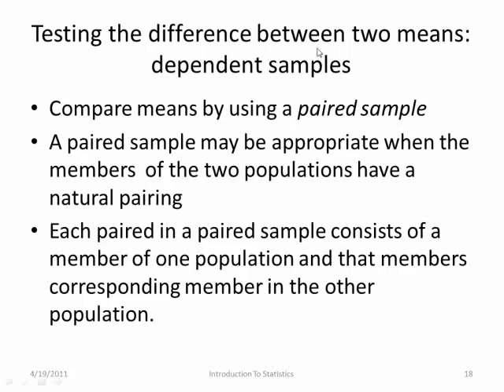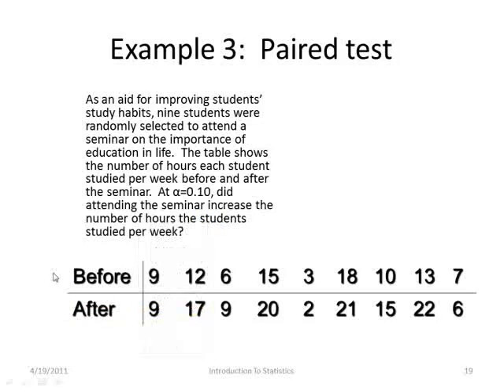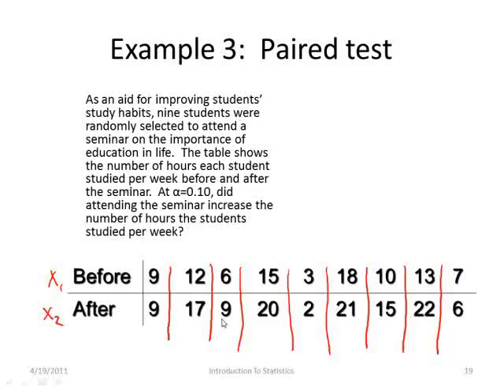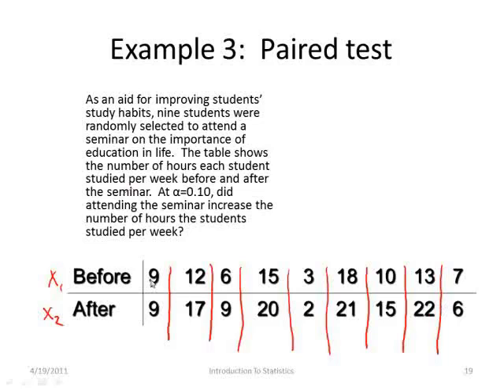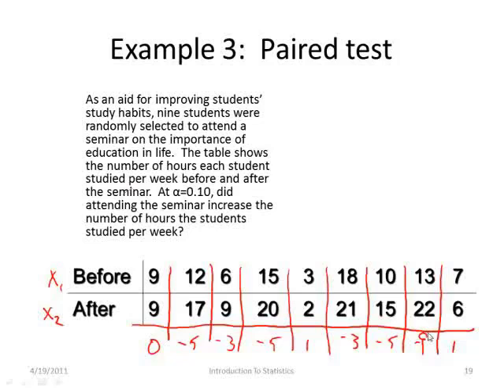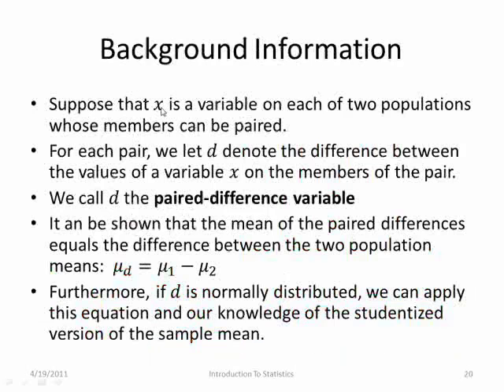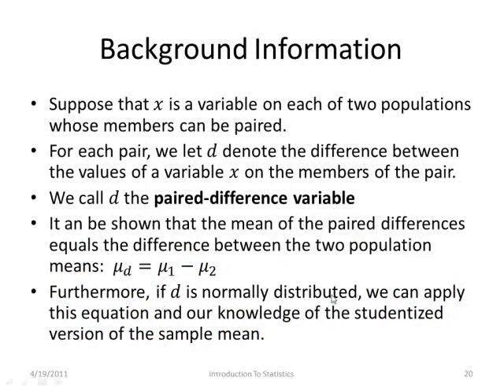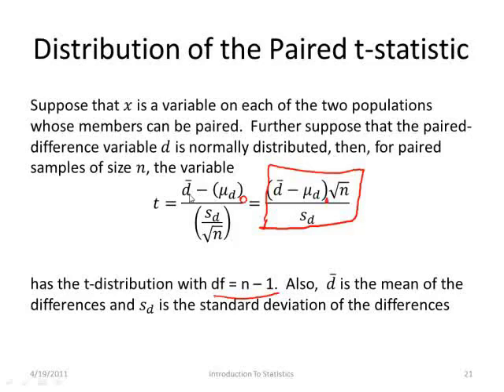paired t test intro